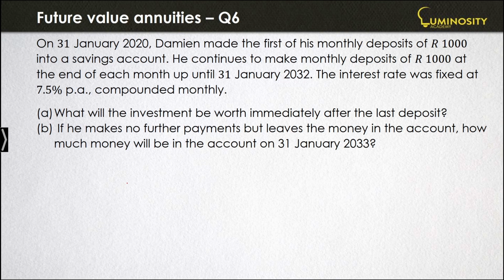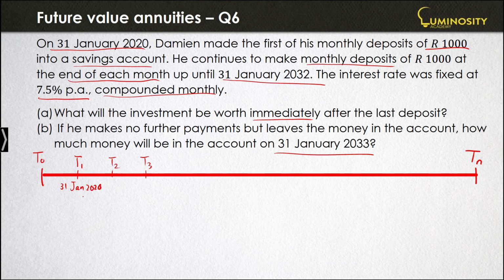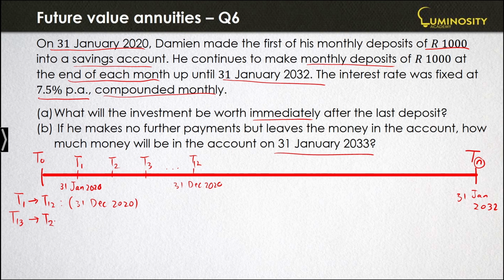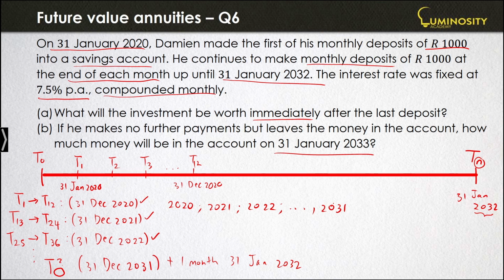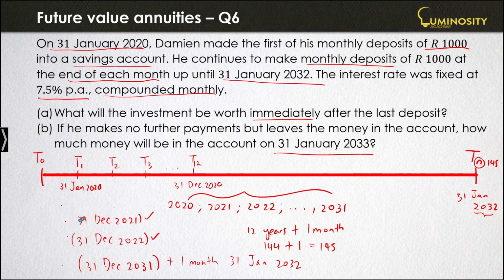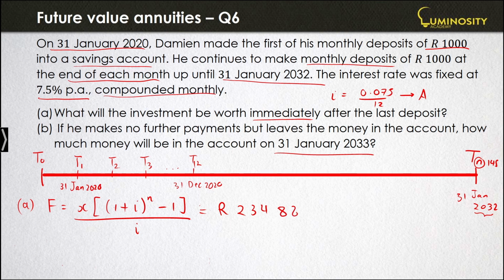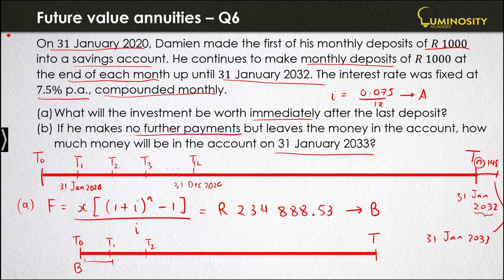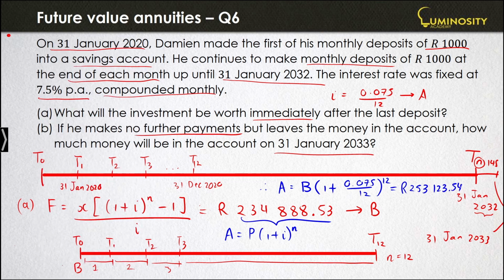Future value annuities - Question 6